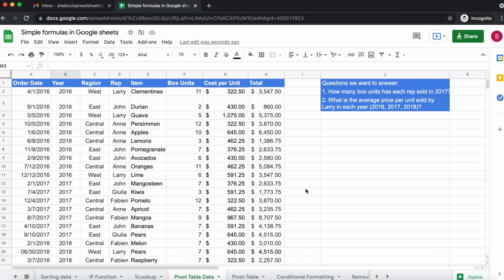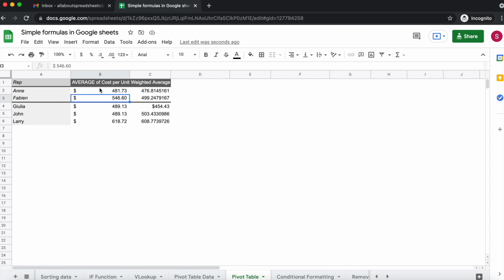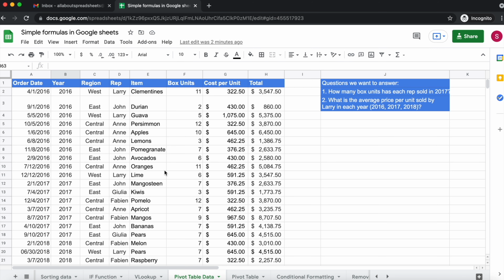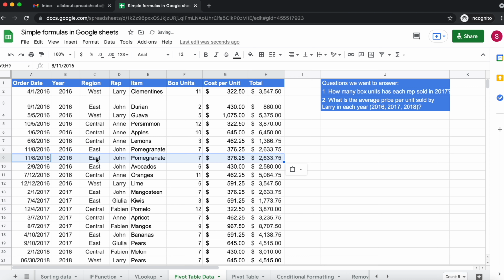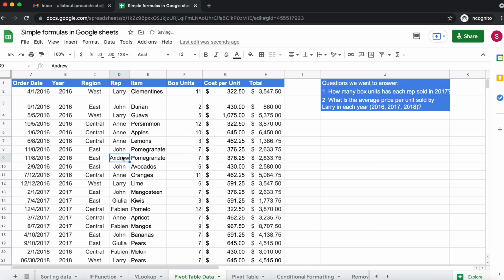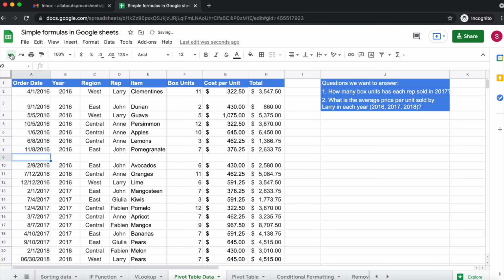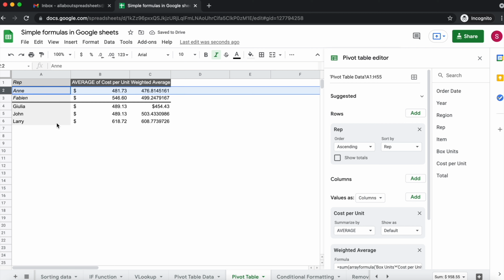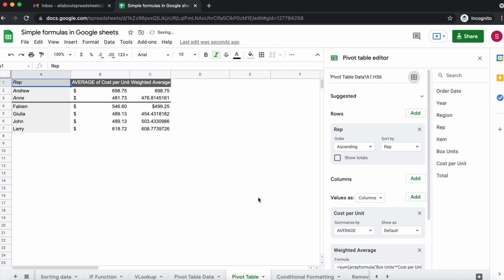How to Update Pivot Tables in Google Sheets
Update pivot tables in Google Sheets